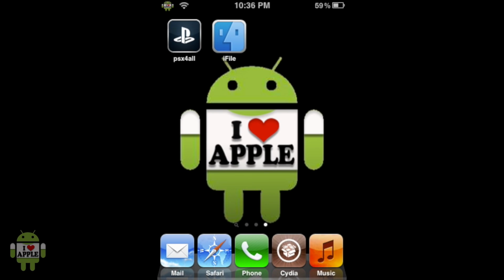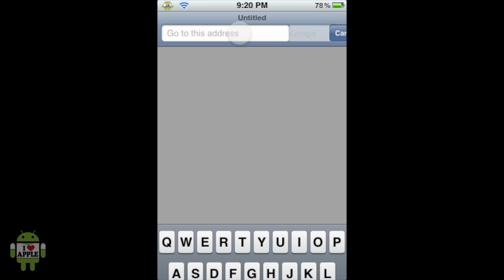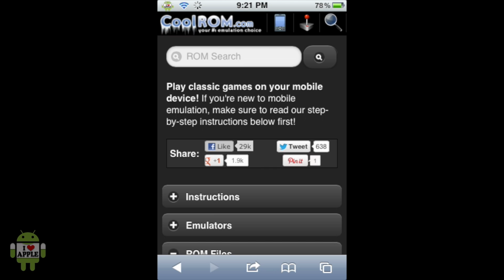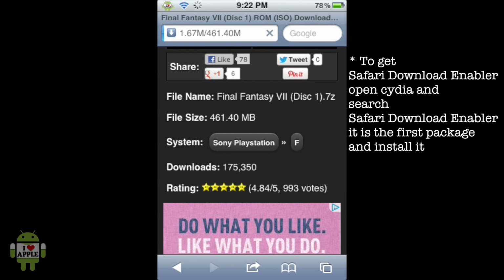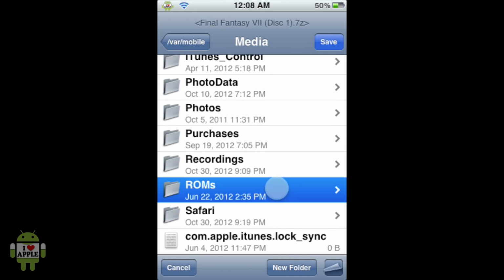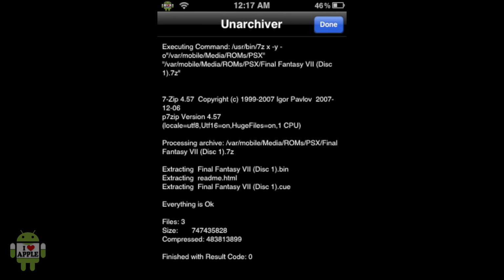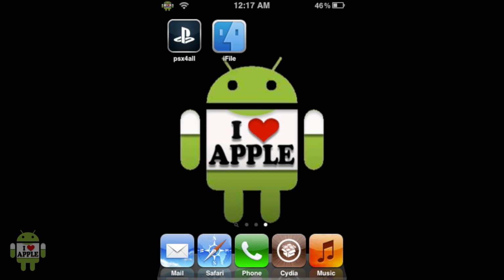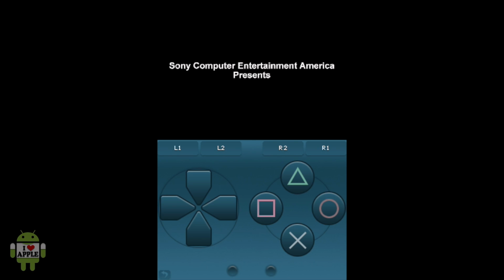PSX4ALL: How To Get Final Fantasy VII on iPhone,iPad or iPod Touch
To Get iFile just search it on Cydia its the blue package and its free
Hey guys this is a tutorial on how to get Final Fantasy VII on PSX4ALL all you need is:
1. Jailbroken iDevice
2. PSX4ALL
3. iFile
4. Safari Download Enabler
I did this on iPhone 3gs running PSX4ALL 3.0.0 jailbroken on 5.1